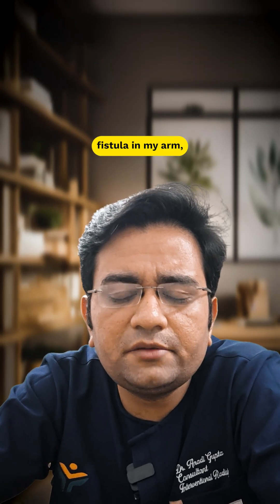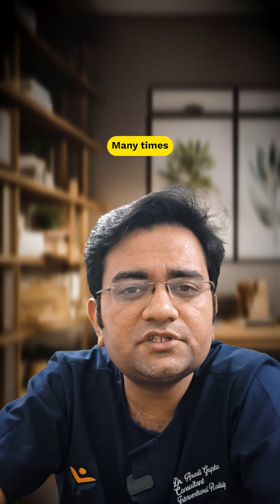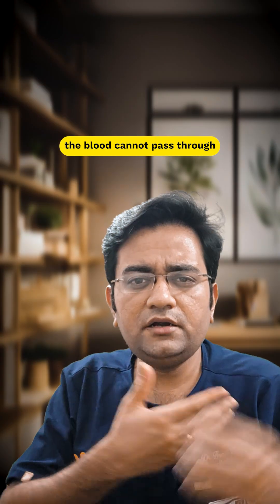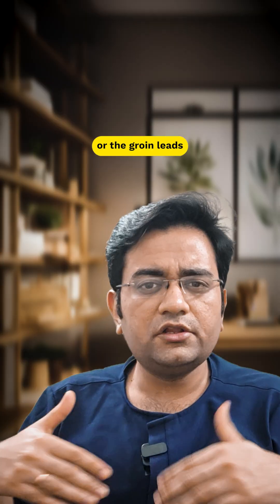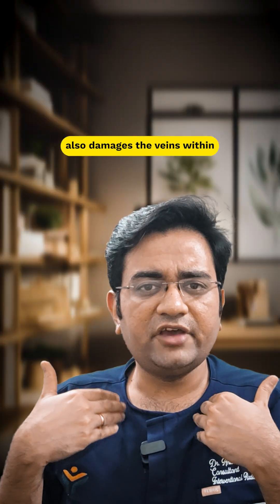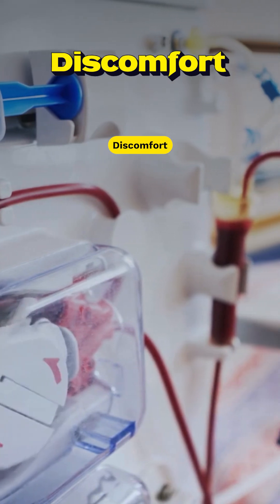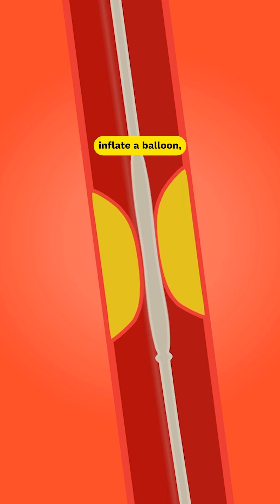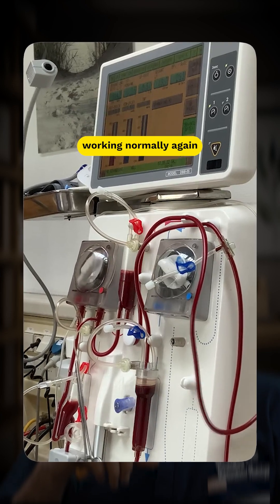Swelling After Dialysis? It Could Be Central Vein Stenosis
Arm, face or chest swelling after dialysis is NOT normal.
It may be due to Central Vein Stenosis (CVS) or Central Vein Obstruction — a serious complication in dialysis patients.

In this video, Dr. Anadi Gupta, Vascular & Onco-Interventional Radiologist at Sir Ganga Ram Hospital, explains:

🔹 Why central vein blockages happen (repeated catheters, vein scarring, high fistula flow)
🔹 Symptoms: swelling of arm/face/chest, puffiness, prominent chest veins, prolonged bleeding during dialysis
🔹 Diagnosis: venogram to identify the blockage
🔹 Treatment: balloon angioplasty, sometimes a stent, through interventional radiology
🔹 Results: swelling reduces almost immediately and fistula works normally again

💡 If you or your loved ones notice swelling after dialysis — don’t ignore it. Early treatment can restore normal dialysis function and prevent complications.

🔹 About Dr. Anadi Gupta
Dr. Anadi Gupta is a leading Vascular and Onco Interventional Radiologist in Delhi NCR, practicing at Sir Ganga Ram Hospital, New Delhi.
He specializes in science-based, minimally invasive, image-guided treatments that offer less pain, faster recovery, and no major surgery.

🩺 Services Offered:
• Varicose Veins Treatment (Laser, Glue, Sclerotherapy)
• Deep Vein Thrombosis (DVT) – Non-surgical Management
• Peripheral Arterial Disease (PAD) – Angioplasty & Stenting
• Dialysis Access Care (AV Fistula, Catheters, Stenting)
• Tumor Ablation & Chemoembolization (TACE)
• Biliary & Liver Interventions
• Women’s Health: Fibroid Embolization, Infertility-related IR
• Men’s Health: Prostate Artery Embolization, Varicocele Treatment
• Pediatric & Emergency Interventions

📞 Consultations & Queries:
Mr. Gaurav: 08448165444